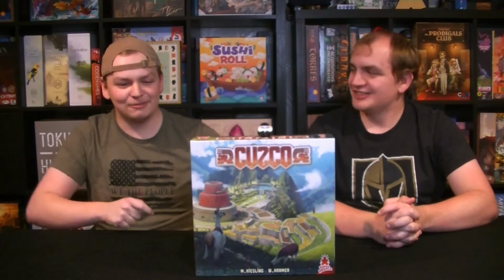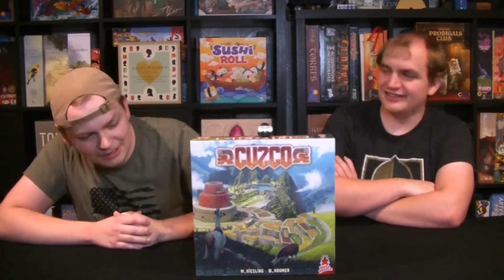Cuzco - First Impressions!